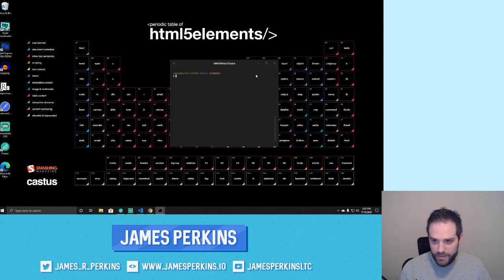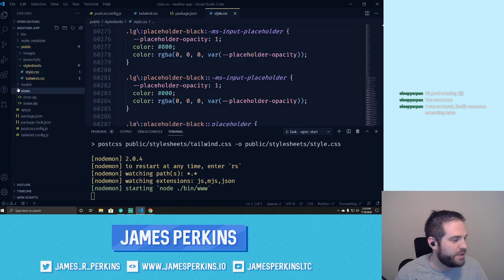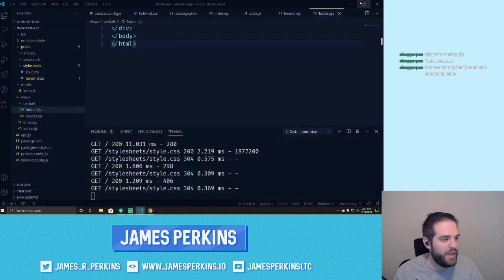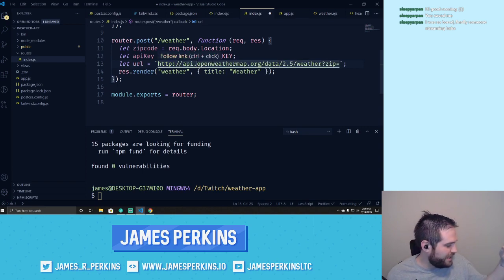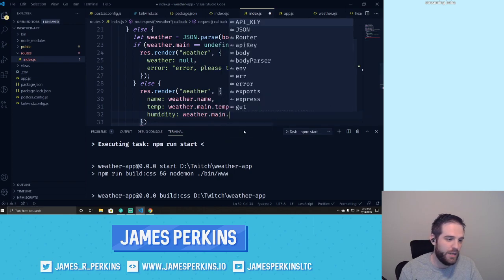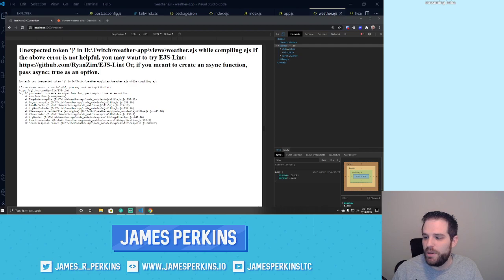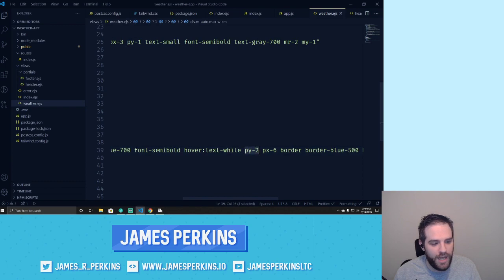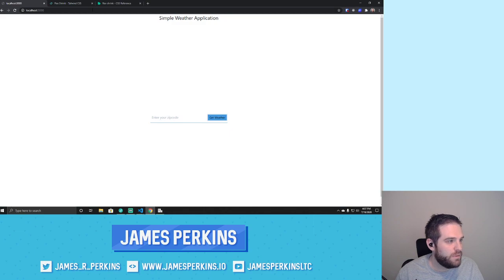Building a simple weather app using Node, Express and TailwindCSS *VOD*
This video we build an extremely simple Weather application, that takes the user input of a zipcode and returns the weather.

Tech used:

NodeJS
Express
EJS files
TailwindCSS